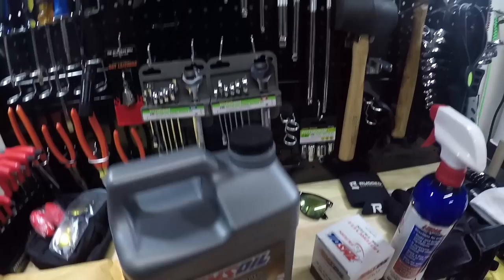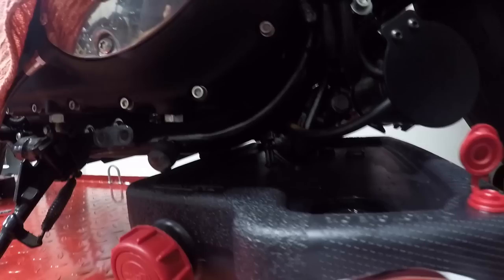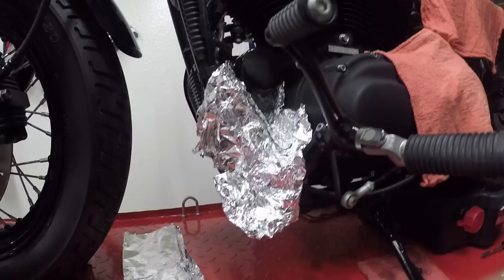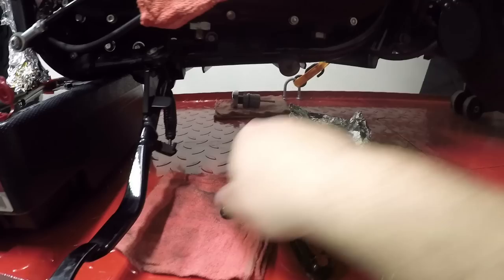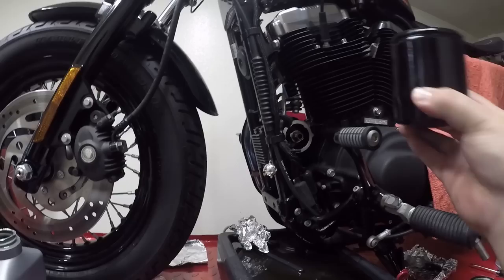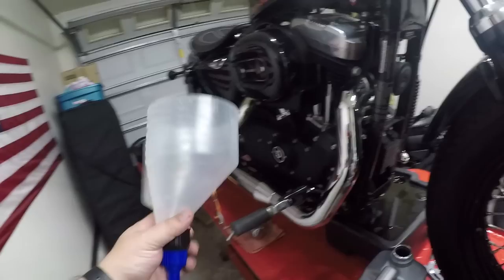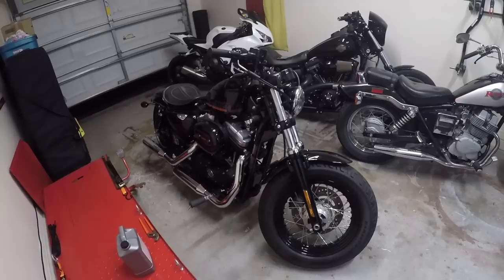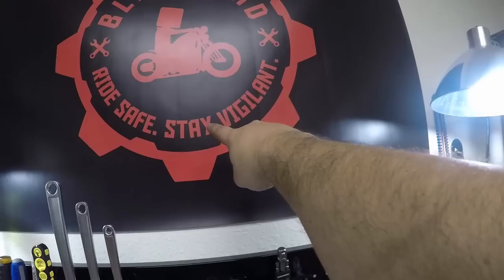How To Change Oil & Filter on Harley Sportster!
How to change your oil on a Harley Sportster 48!* (our model is a 2010, but most recent Sportsters are very similar.) Recently bought this bike used, and wasn't sure when the last service was. So bought some oil and gave her some fresh fluids!

► PARTS USED:

Oil: 3 Quarts are needed for engine (2) and transmission (1,) although would recommend buying 4 just in case you need a little extra. Amsoil isn't available online. Find a dealer in your area if you want to go with Amsoil. Otherwise, here are some alternative 20w50 oils available to order.

Mobile 1 20W-50 V-Twin Synthetic
Valvoline 20W-50 SynPower Full Synthetic
Castrol Power1 V-Twin 20W-50 Synthetic

Sportster Oil Filter

Oil Filter Wrench
Oil Filter Pliers
Flo Funnel
Regular Funnels
Catch Pan
Foil Sheets

Deuces!

► BIKES:
2017 Harley Low Rider S (FXDLS)
2015 Honda CBR1000RR
2010 Harley 48 Sportster
1987 Honda Rebel 250

This is only a guide, and not meant to be taken as the only means of completing this job. I assume no responsibility and am not responsible or liable, directly nor indirectly, for any damage or loss caused or alleged to be caused by or in connection with use of or reliance on any such Content, site or resource.